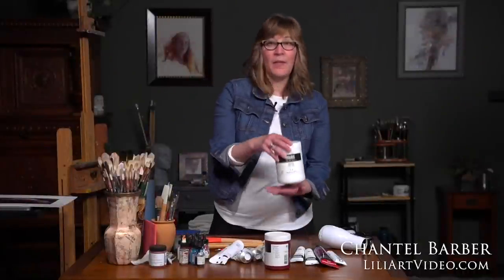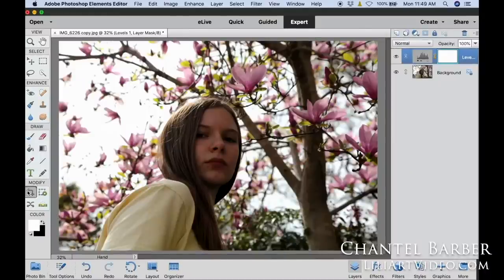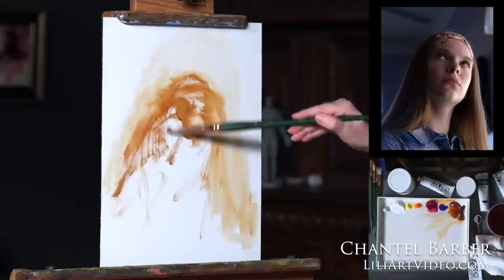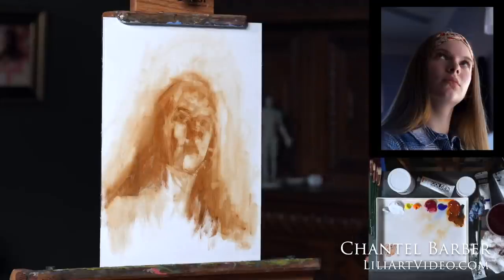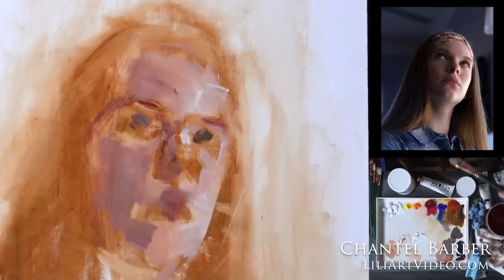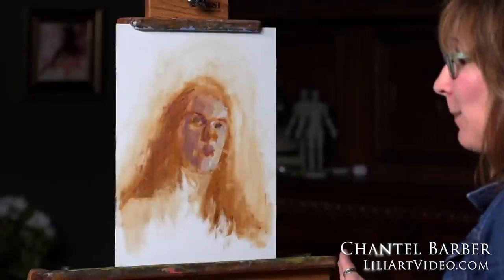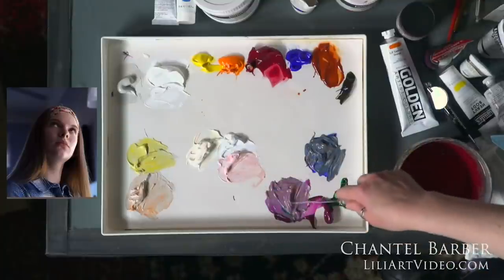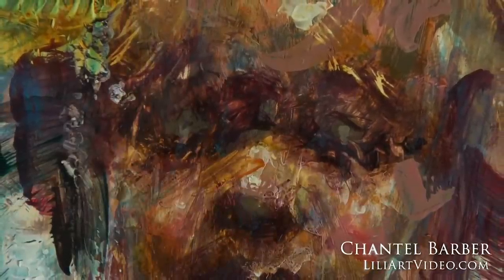Chantel Barber “Painting from Photos“ **FREE OIL LESSON VIEWING**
The entire video is 5 1/2 hours of focused content and instruction to help you advance your painting skills.